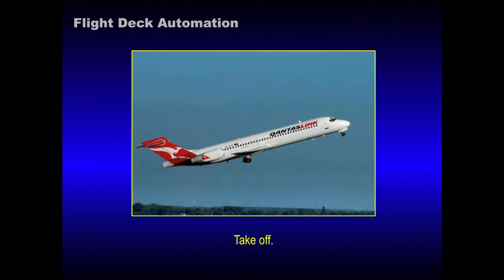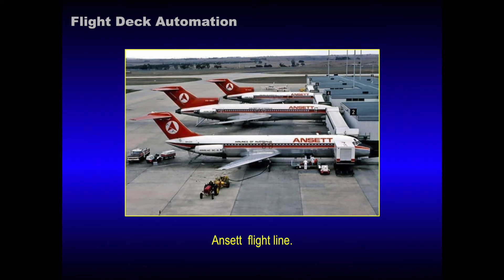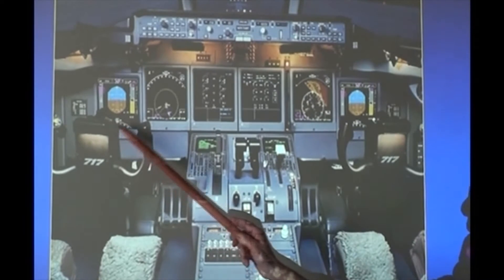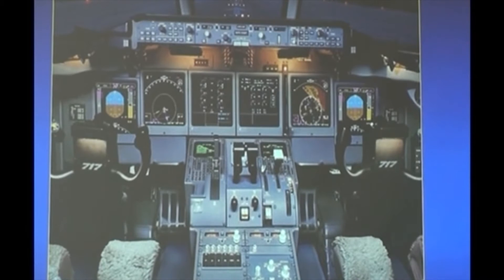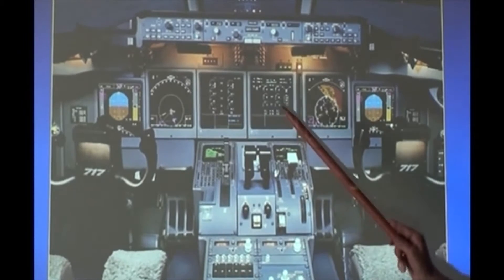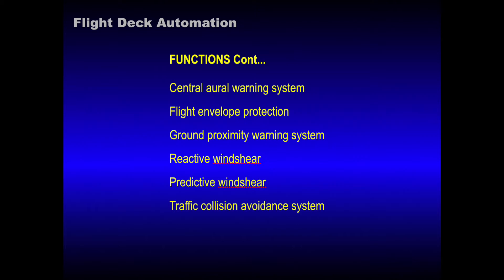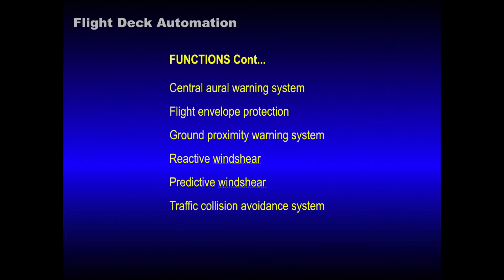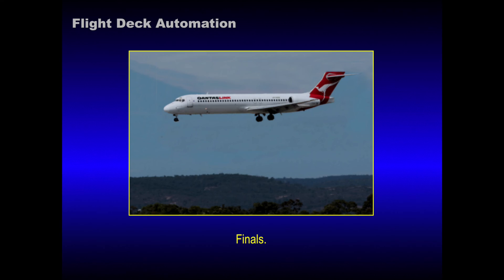Flight deck automation part TWO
Pilot Alf Allen flew a variety of aircraft in the Australian Air Force before leaving to fly commercially. In part ONE he told us about the transition from flying with analogue instruments to a fully automated cockpit. In part TWO he explains what an automated flight deck can do.